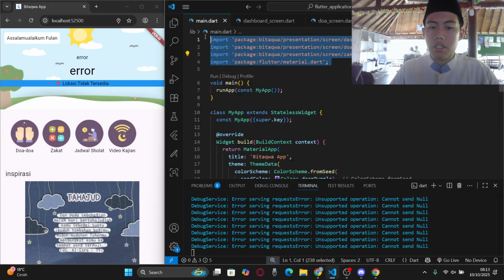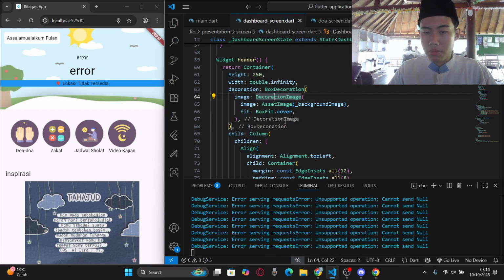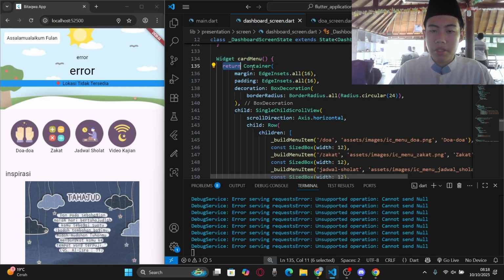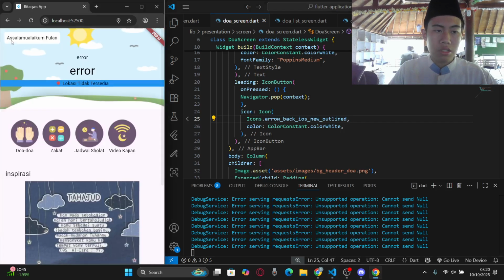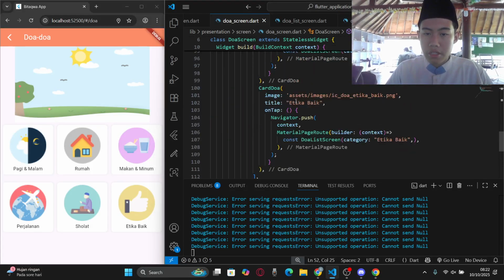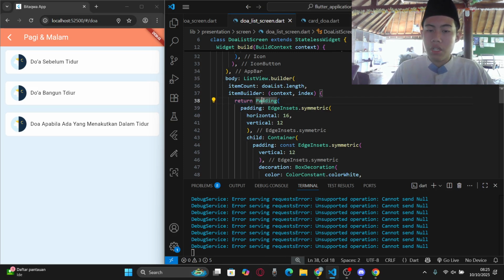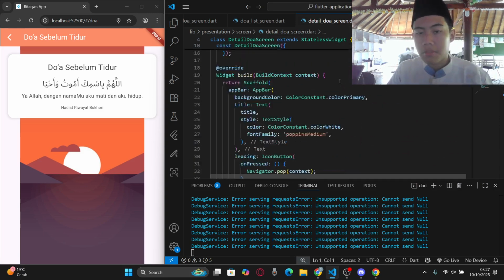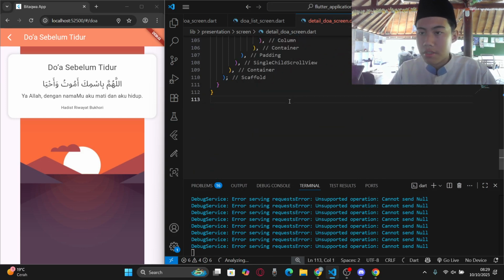Doa Screen (yay...)